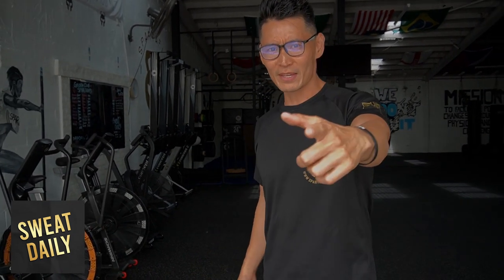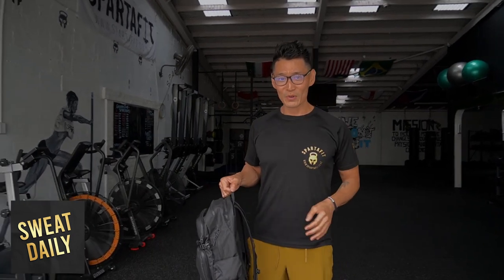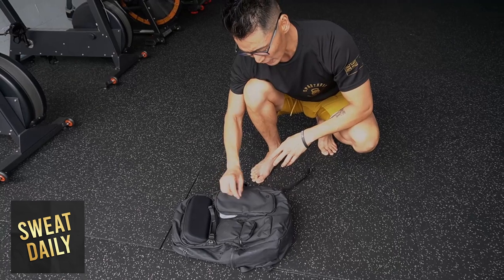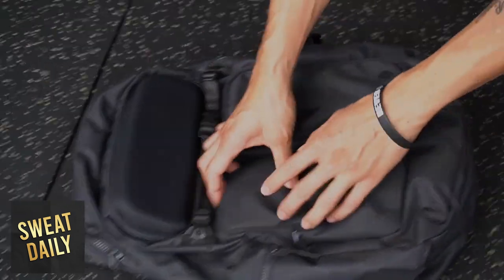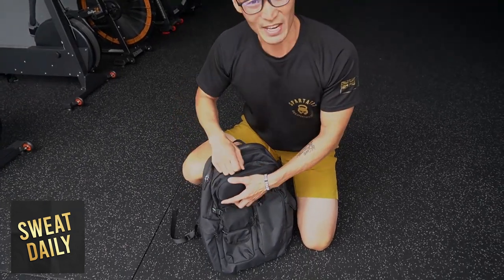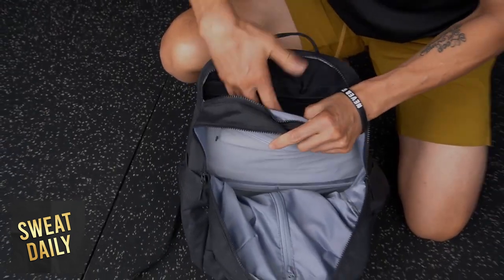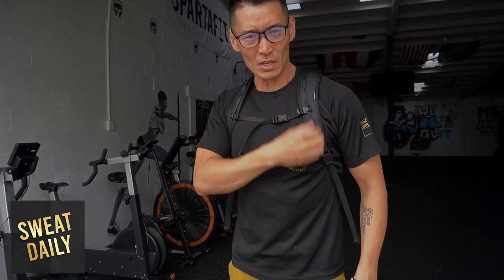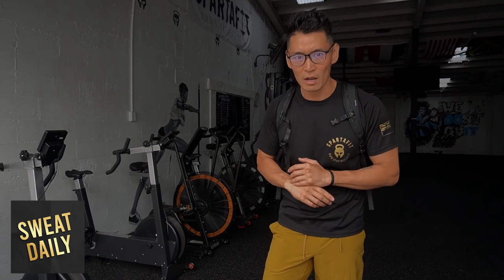2022 Lululemon Backpack FULL Review! THE BEST BACKPACK EVER!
Hi everyone!

This is a review of the lululemon cruiser Backpack 2022 in the colour black.

You'll really help my channel SWEAT DAILY grow & allow me to keep making videos for you! :)

This lululemon backpack is great for school, travel, the gym or commuting!

We hope you enjoy the latest video, and please check out my channel as I have more offerings for kids, as well as adults that are interested in CrossFit, weight loss, and fitness!

**And yes, this is for real! We do them at this gym - spartafit.co.nz

Thank you so much for your support I appreciate each and every one of you ♡